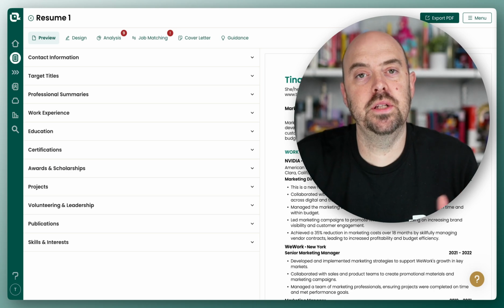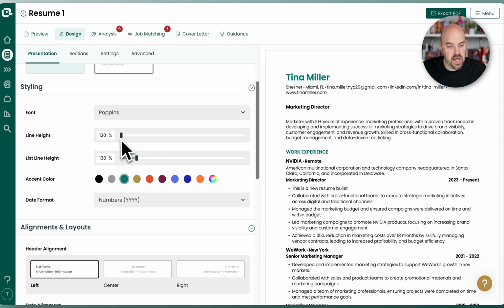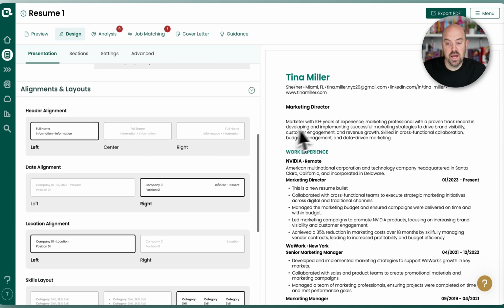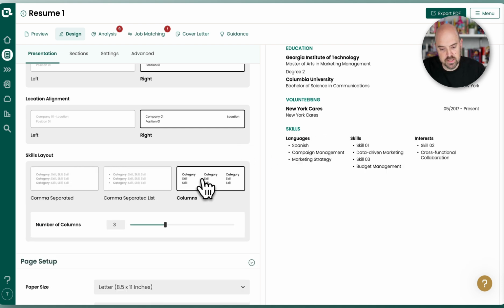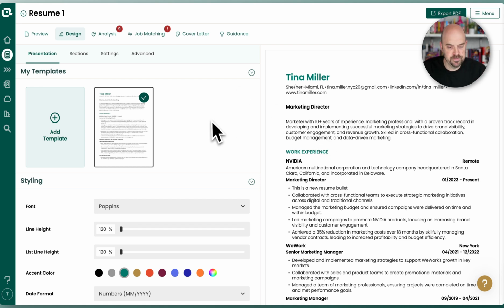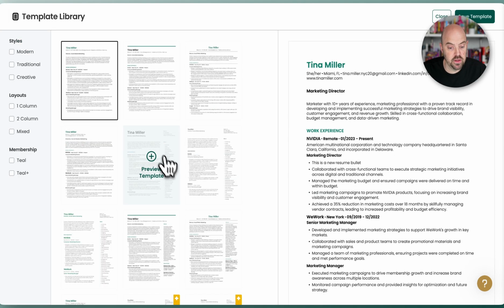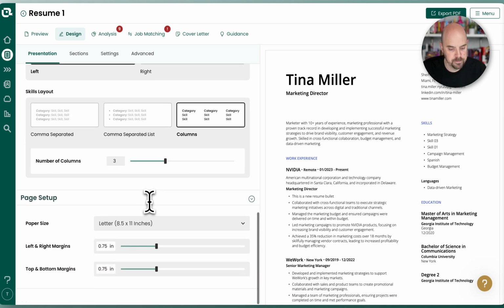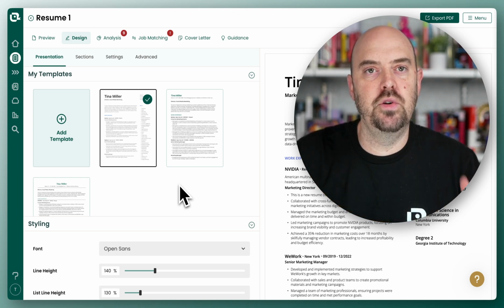Template & Presentation - Resume Builder - Design Mode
Welcome to our deep dive into creating the perfect resume! 🎉 Today, we'll guide you through the powerful design features that will elevate your resume's visuals and presentation. Whether you're crafting your first resume or refreshing an existing one, you'll discover easy ways to stand out to employers.

What We Will Cover:
- Navigating the Design Mode for resumes ✏️
- Choosing the right template and styling options 🎨
- Customizing fonts, line heights, and accent colors 📏
- Setting up header and data alignment 🔄
- Controlling skills layout and visibility 📊
- Adjusting paper size and margins 📜
- Adding new templates and managing designs 🗂️

Questions Answered in This Video:
- How can I change the template and visuals of my resume?
- What font options are available for my resume?
- How do I adjust line heights and spacing?
- How can I customize my resume's skill layout?
- What settings can I modify for dates and alignment?
- How do I add and manage multiple templates for my resume?
- Are there risks when using two-column templates?

Outline:
00:00:00 In this section, we're gonna talk about the design mode
00:01:00 Customizing Template Styles and Structure
00:04:30 Controlling Layout and Alignment
00:07:00 Working with Advanced Template Features
00:07:50 Managing Skills and Visuals
00:08:15 Conclusion and Next Steps